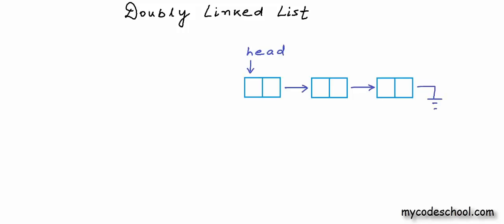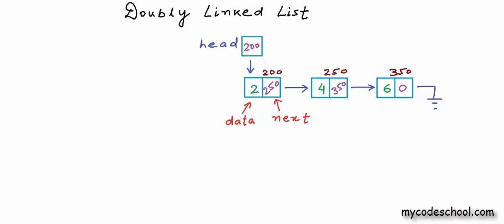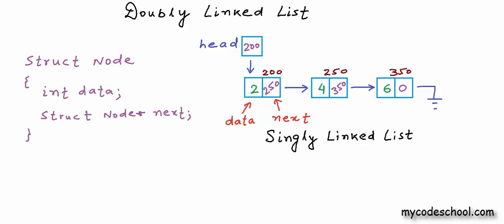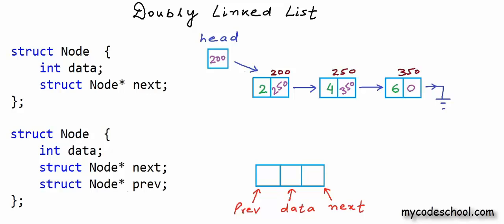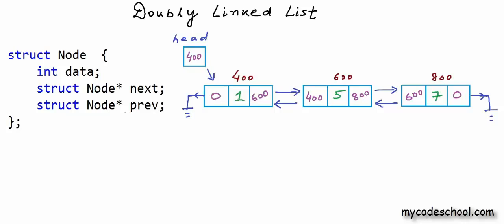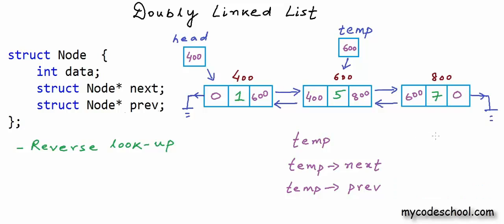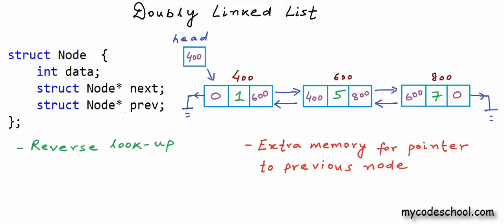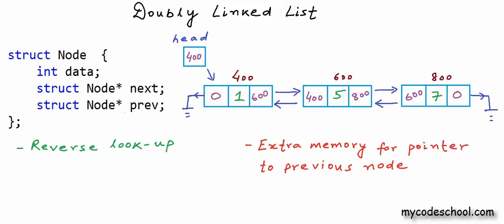Data structures: Introduction to Doubly Linked List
In this lesson, we have described doubly linked list data structure.